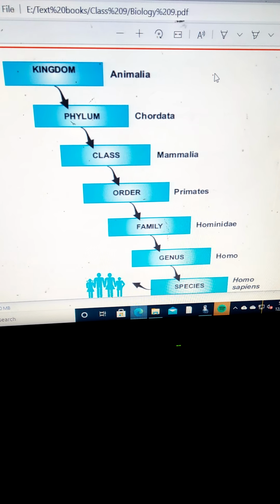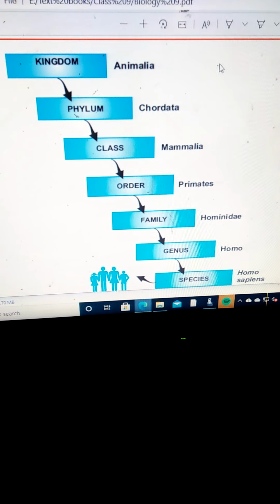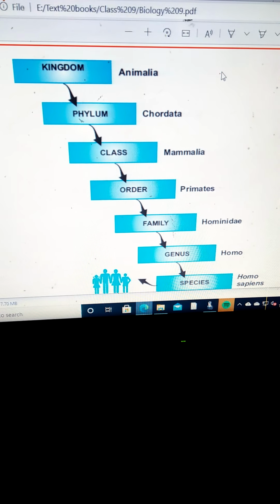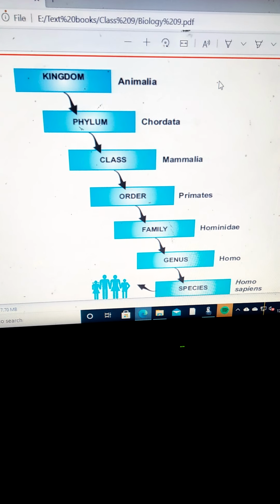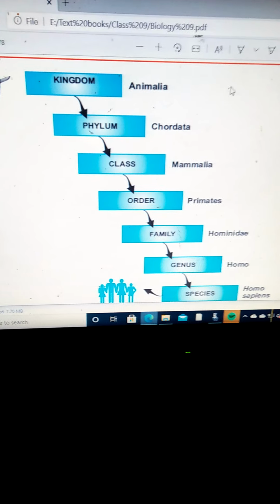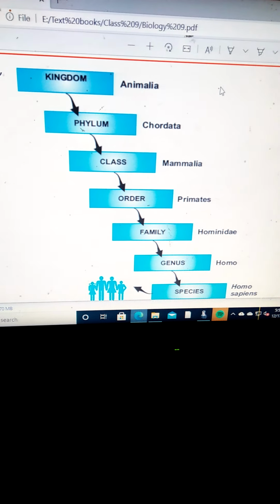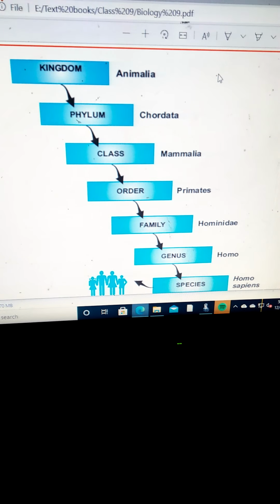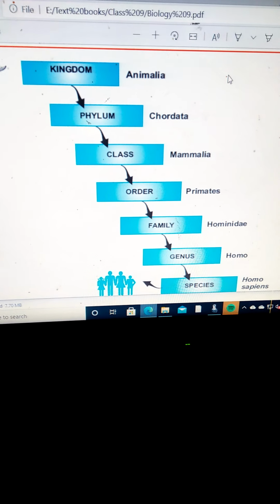Pre 9th I Bio I Taxonomic Hierarchy Explained I 17-12-2020 I